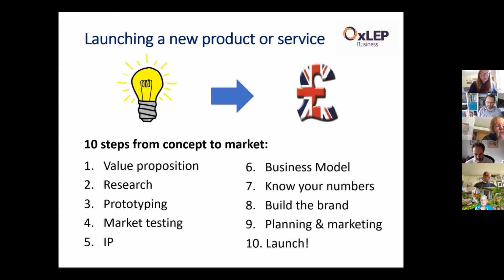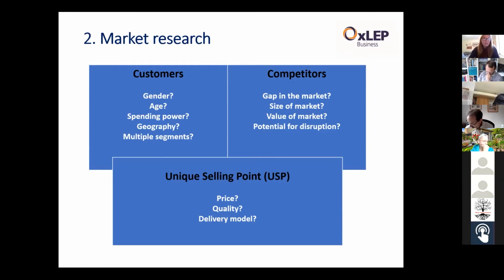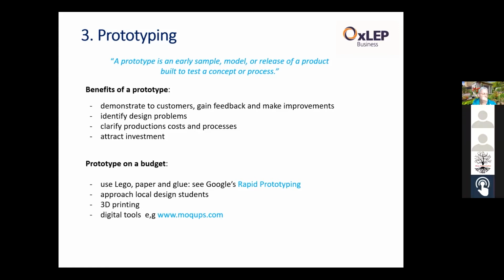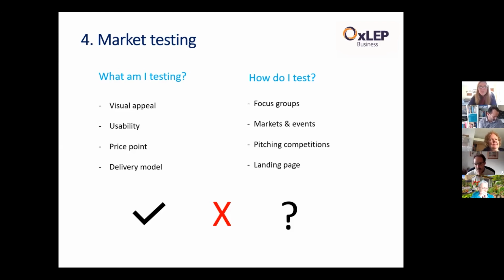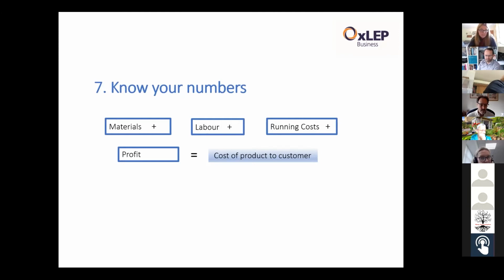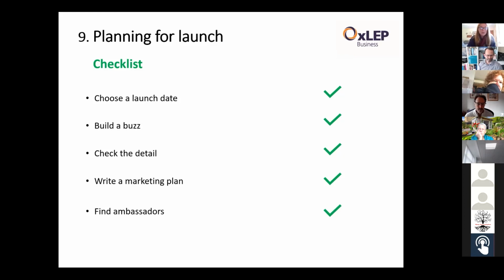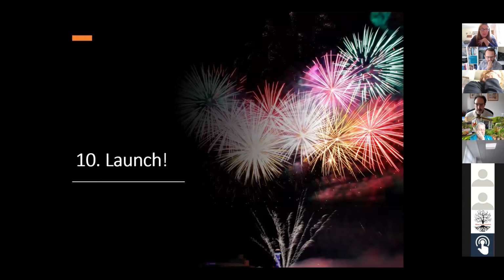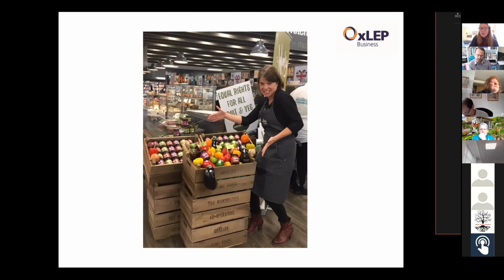Start Up Club: Launching a New Product or Service October 2021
From early stage prototyping and market testing, to building demand and nailing your launch strategy, this one-hour webinar will introduce you to the fundamentals of making sure your new product or service has the best chance of success.

Presented by Ashley Cavers from the Wonky Food Company.